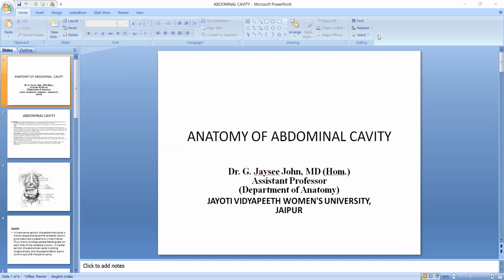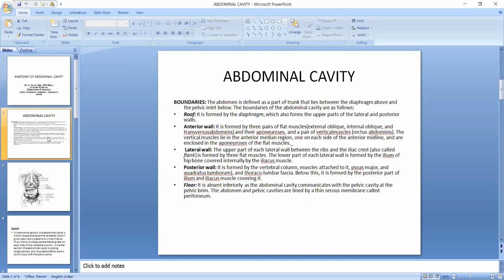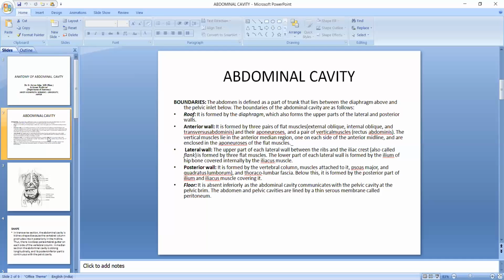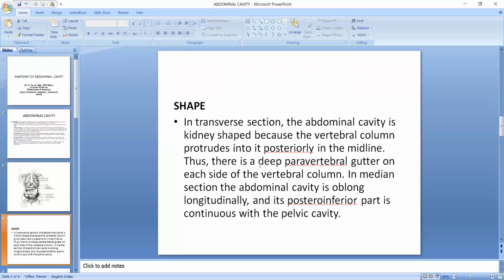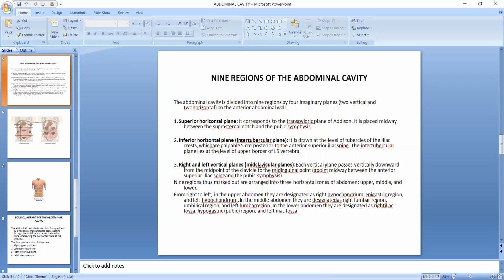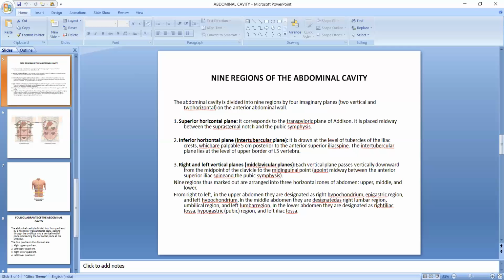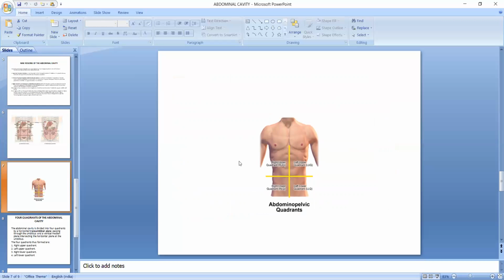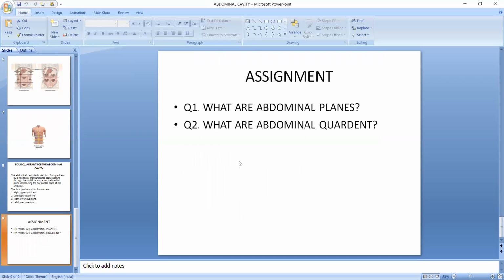ANATOMY OF ABDOMINAL CAVITY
JAYOTI VIDHYAPEETH WOMEN'S UNIVERSITY, JAIPUR FACULTY OF HOMEOPATHIC SCIENCE FACULTY NAME - JV'n DR. JAYSEE JOHN, TOPIC NAME - ANATOMY OF ABDOMINAL CAVITY